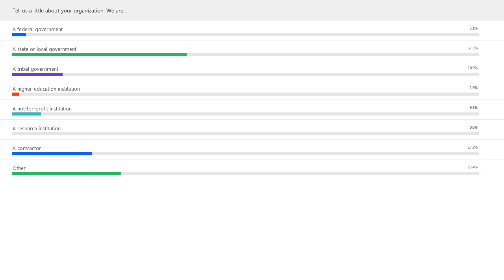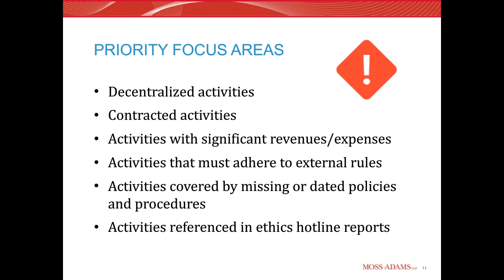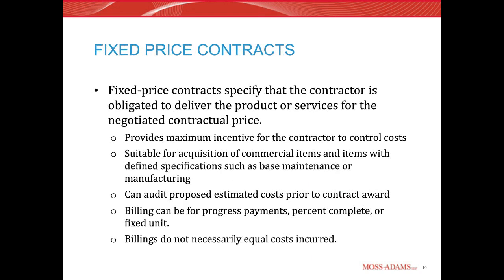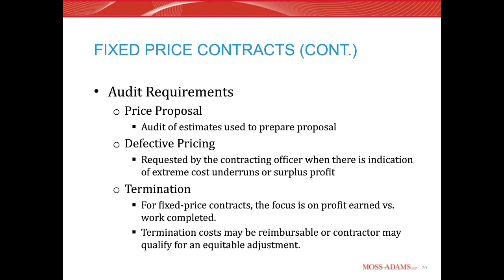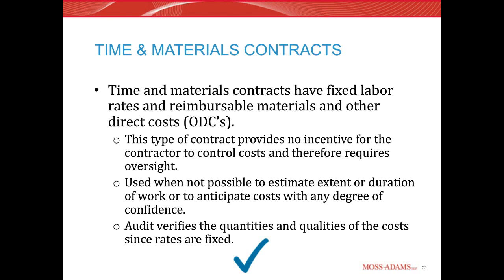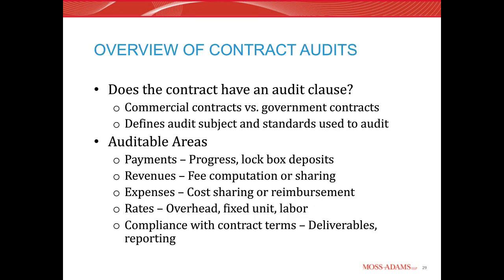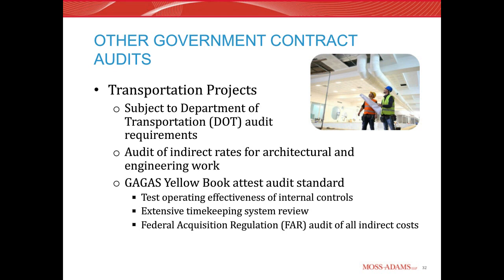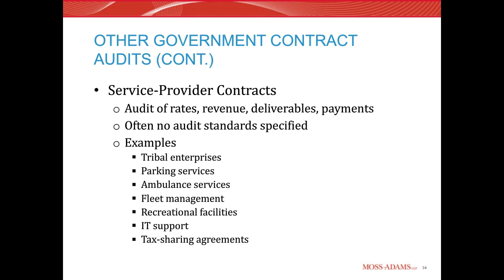Guard Your Investment in Valuable Contracts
A Moss Adams webcast, presented by Mark Steranka and Robert Gutierrez on June 8, 2017.

Most government contracts require specialized skillsets for auditing while government agencies face potentially expensive cost overruns on unmonitored contracts. During this webcast, we look at different types of contracts, the specialized requirements of government contracts, and provide supporting evidence to the value of a contract review as part of a successful vendor management program.